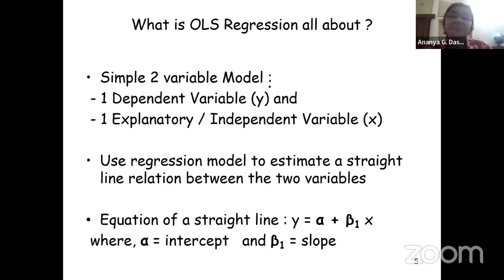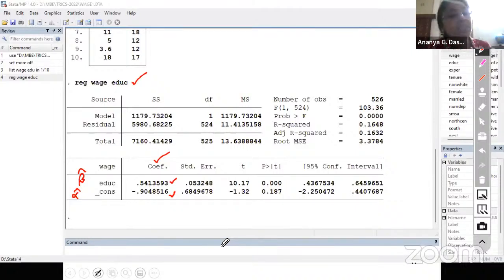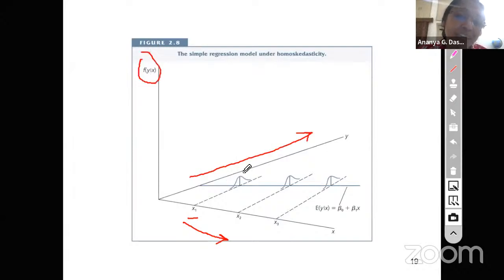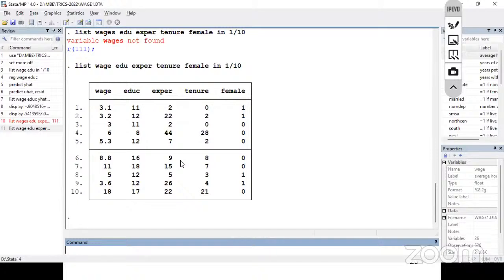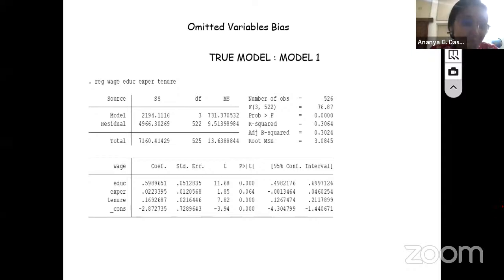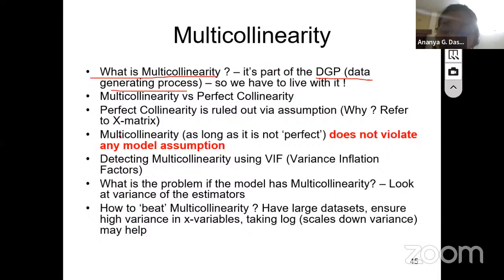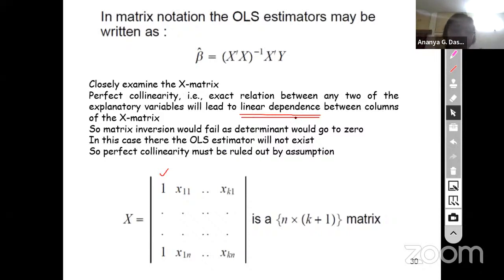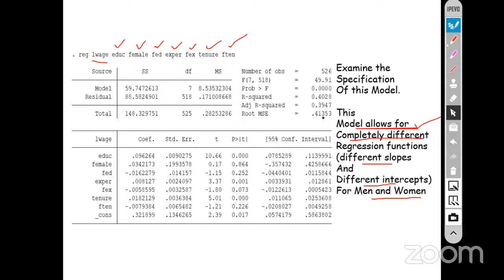Advanced Research Methodology and Multivariate Data Analysis